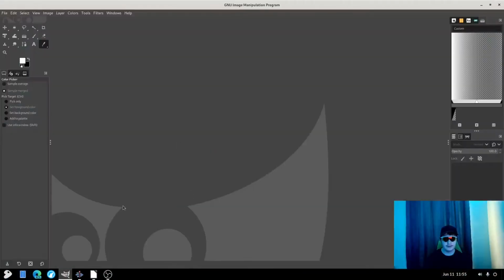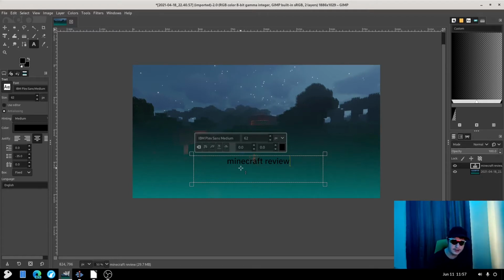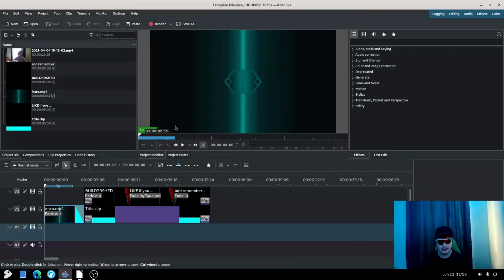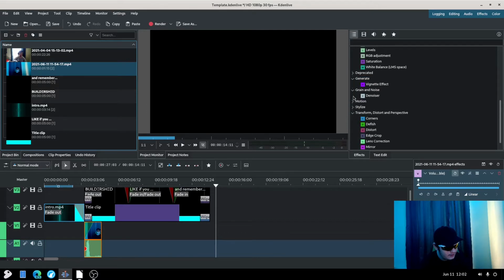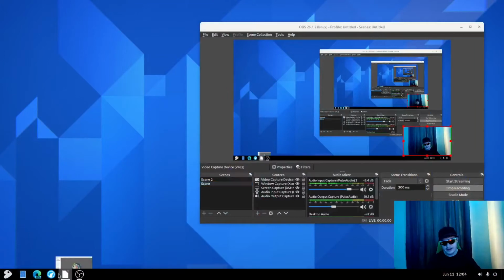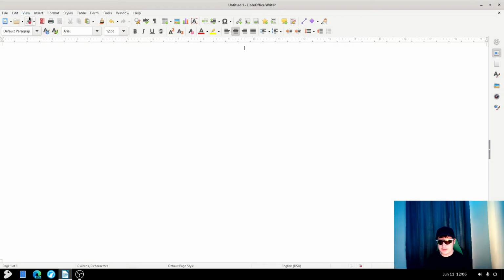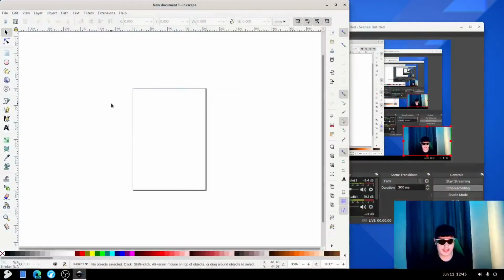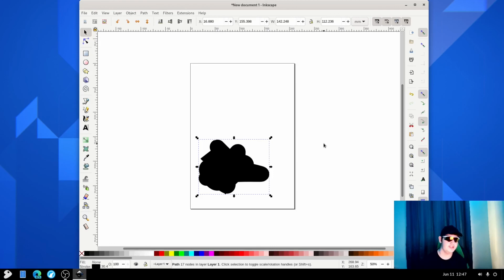Use these free programs instead of Proprietary stuff like Photoshop and MS Office!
Today, we discuss some free alternatives to common premium and proprietary software. Alternatives to Photoshop, Premier Pro/Sony Vegas, Microsoft Office, and Illustrator are mentioned.